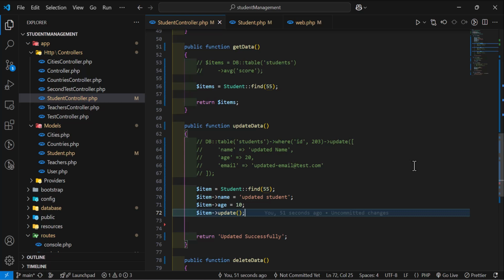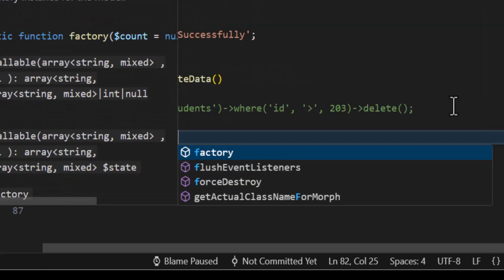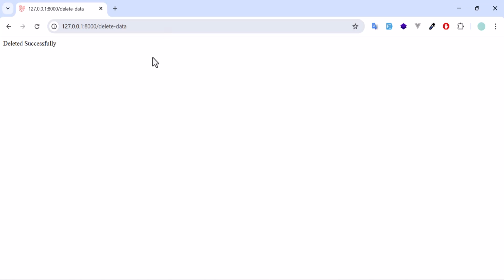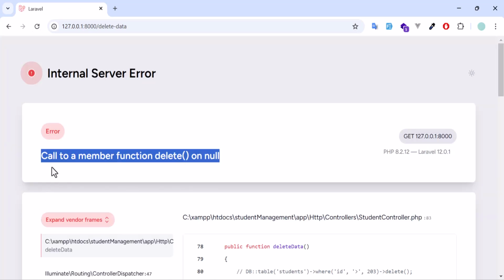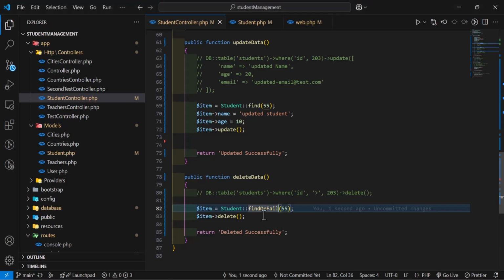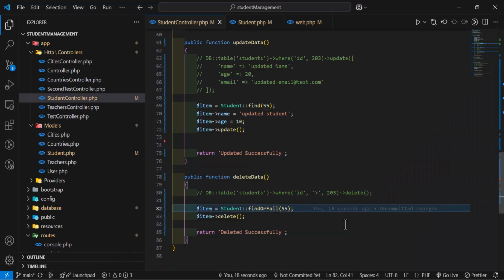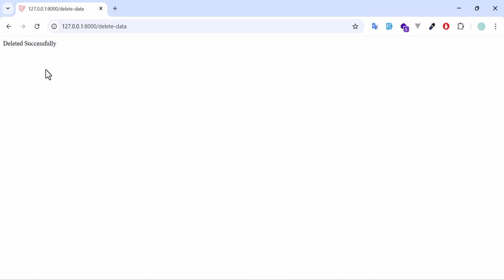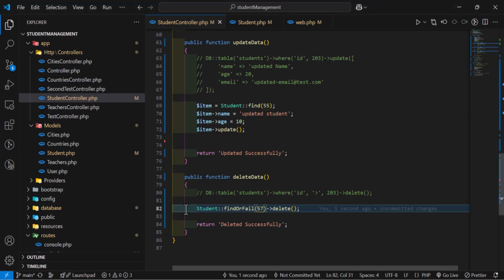Laravel 12 – How to Delete Records Using Eloquent ORM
Need to delete records from your database using Laravel’s Eloquent ORM? In this video, I’ll show you how to safely and efficiently delete records using Eloquent with just a few simple commands.

🔹 What You’ll Learn in This Video:
✅ Deleting a record using delete() and find()
✅ Soft deleting records with Eloquent’s softDeletes()
✅ Using forceDelete() to permanently remove records
✅ How to delete multiple records at once
✅ Best practices for handling deletions in Laravel

By the end of this tutorial, you’ll know how to delete records efficiently and securely using Laravel’s Eloquent ORM.